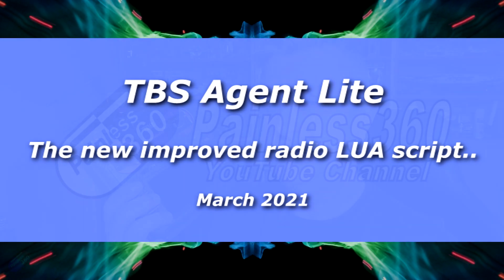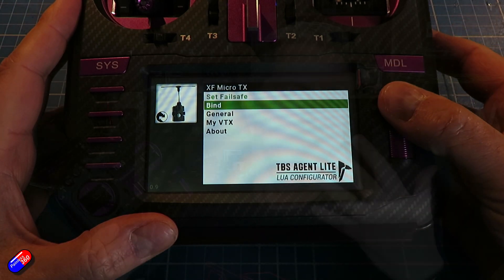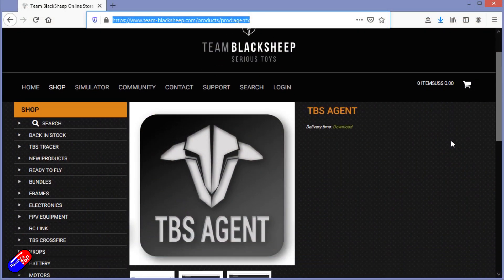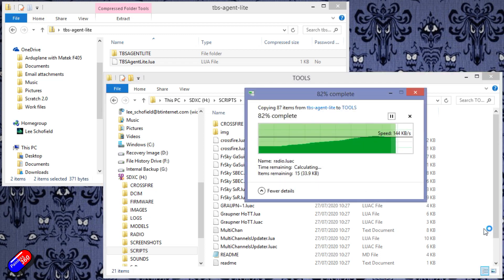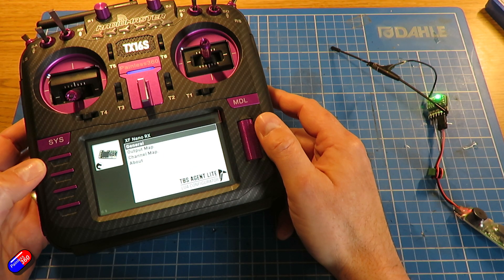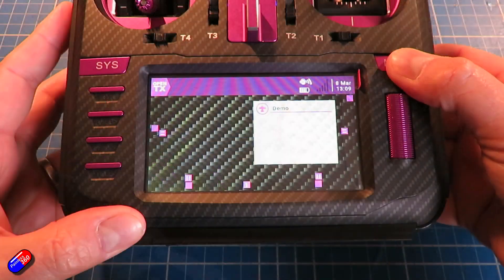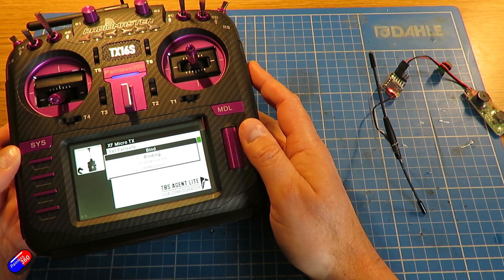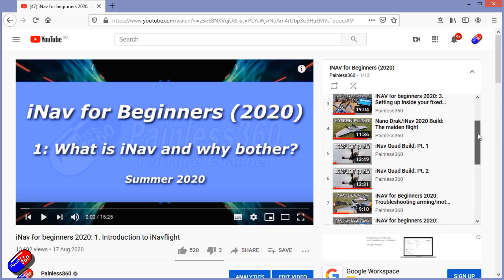Add the NEW TBS AgentX Lite to your radio easily (you'll never use the Crossfire LUA again!)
Although there are no details on the site as to Opentx versions and supported radios there are some excellent detail in the comments below from other who have tried other radios. OpenTX verison on my radio is 2.3.9.